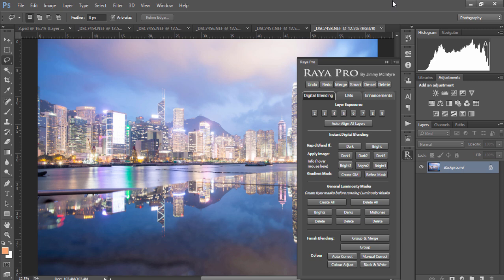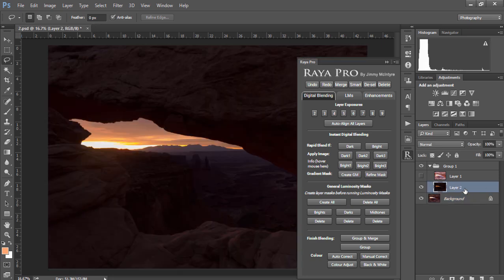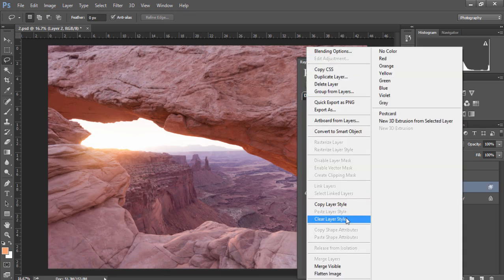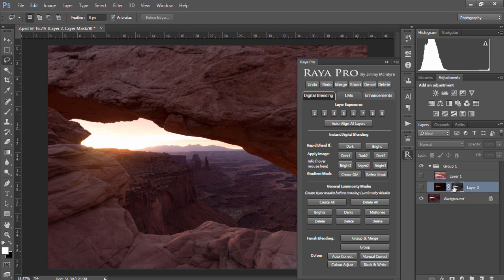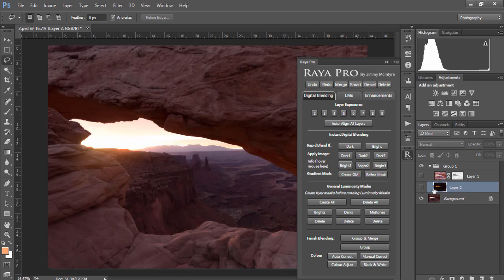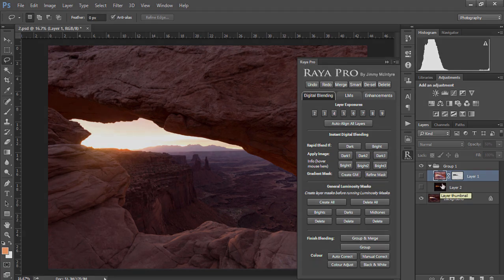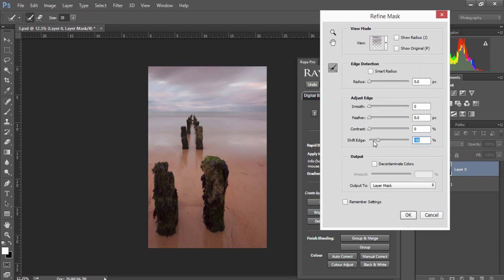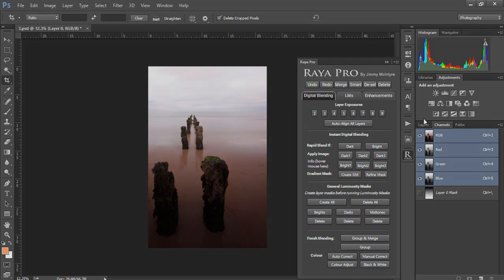Raya Pro - Instant Digital Blending Tutorial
This tutorial shows you how to use the Instant Digital Blending options in Raya Pro.

Go Straight To:
Rapid Blend If Explanation - 01:10
Apply Image Explanation - 02:24
Gradient Mask Explanation - 05:31